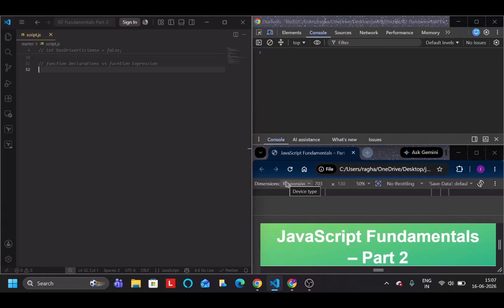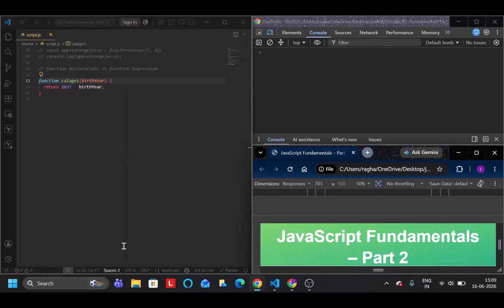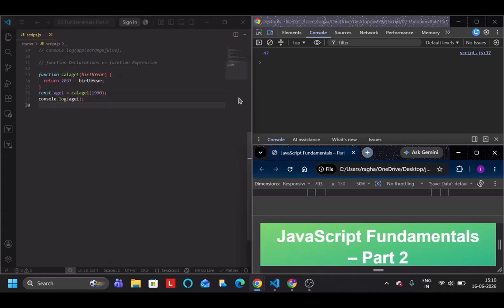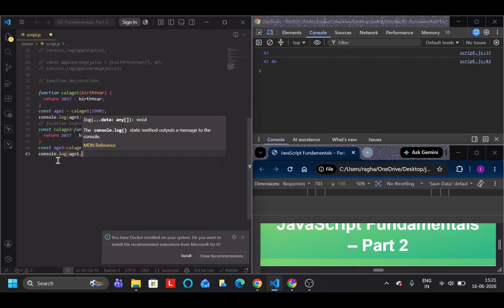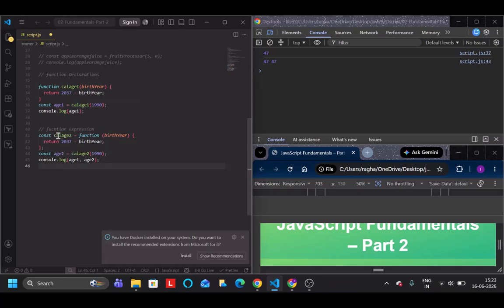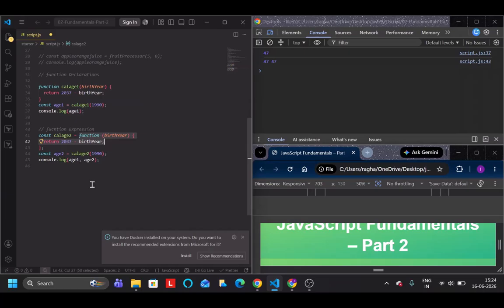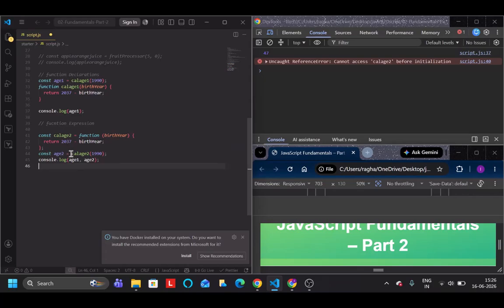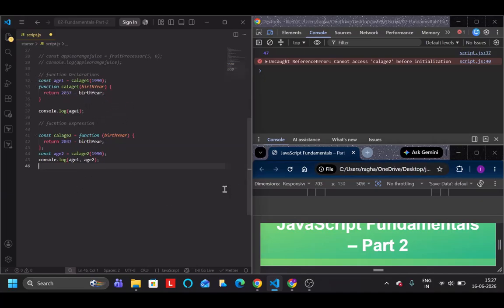20. function declaration & expression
In this video, you'll learn the difference between Function Declarations and Function Expressions in JavaScript. Discover how each function type is created, how hoisting affects them, and when to use one over the other. With simple examples and clear explanations, you'll build a solid understanding of JavaScript functions and improve your coding skills.